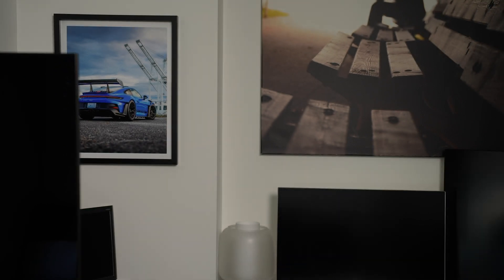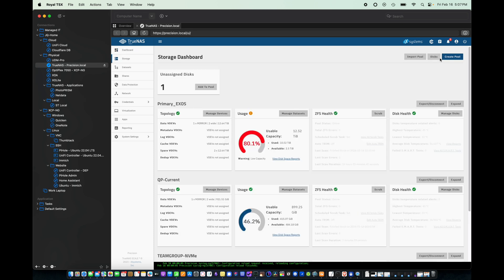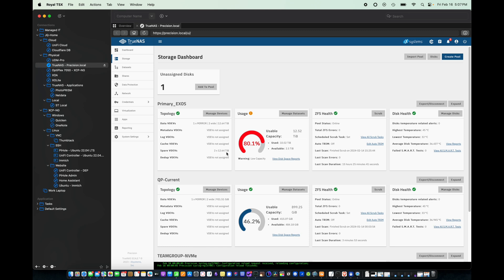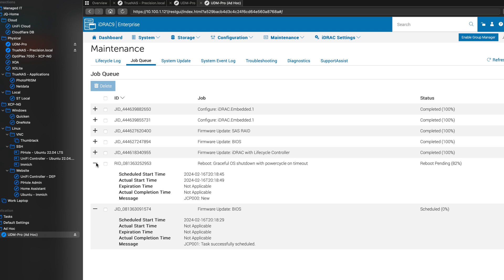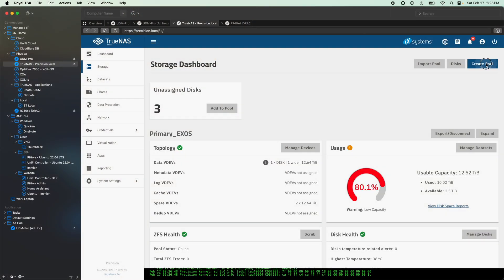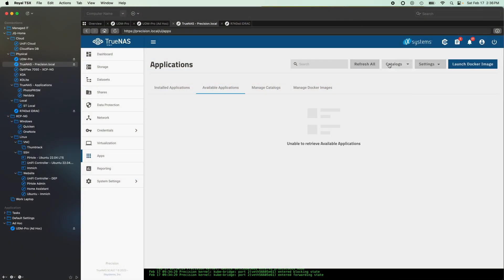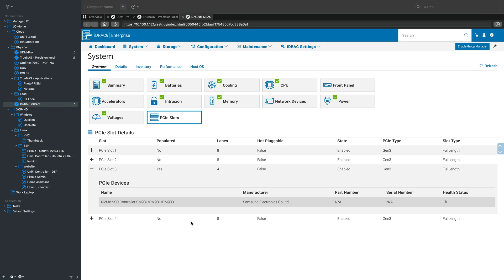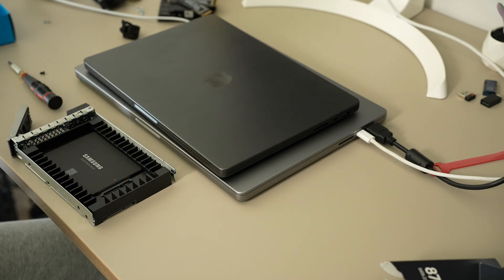TrueNAS Scale - R740xd Server Migration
Hey all!

In this video, I talk about migrating from my Precision 7820 to a PowerEdge R740xd and what hoops I had to jump through.